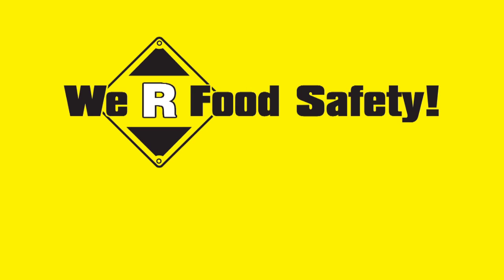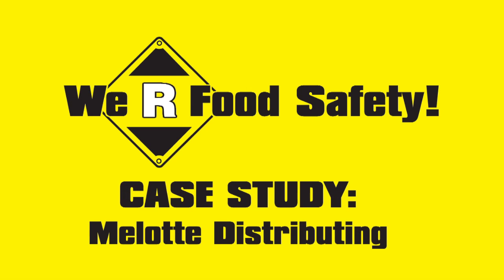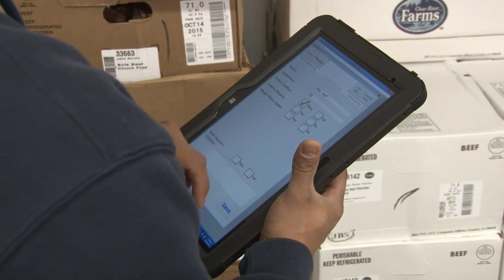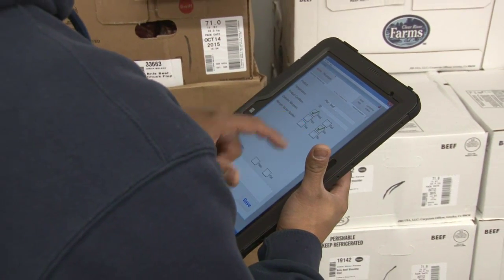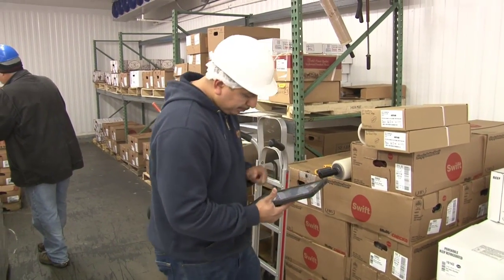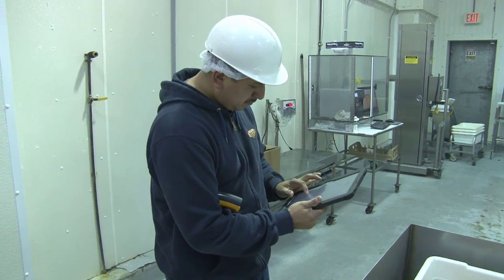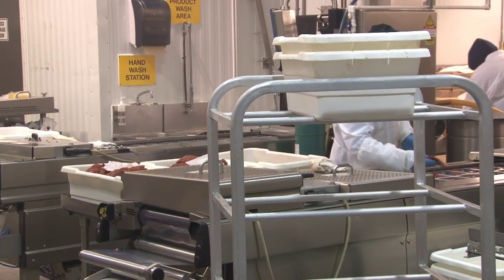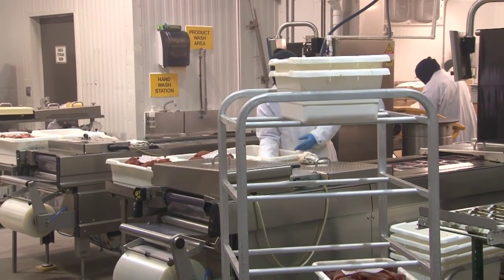We R Food Safety Case Study - How Melotte Distributing Uses Food Safe Pro Software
Melotte Distributing is a medium sized wholesale producer and distributor of meat products in Wisconsin. Watch this short video to learn how they are using Food Safe Pro software to prepare HACCP reports and achieve greater efficiency in their facility. Learn more about Food Safe Pro software by visiting